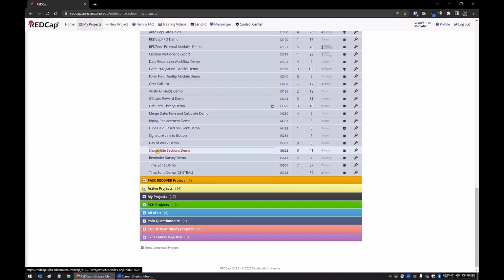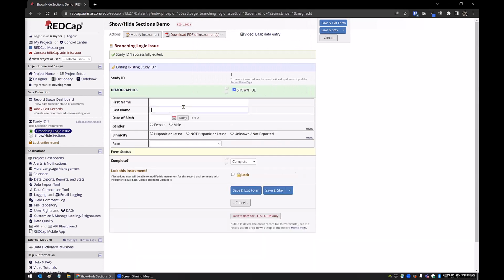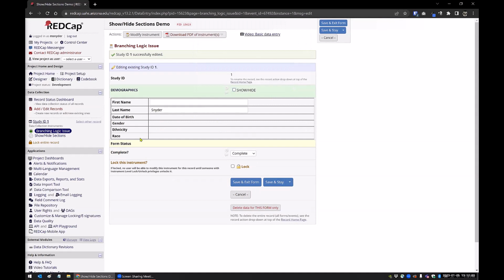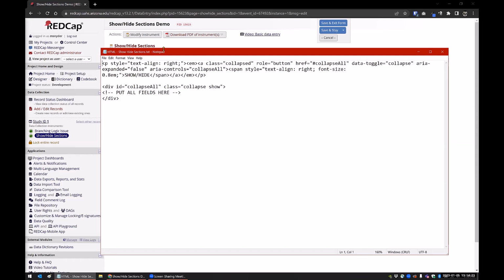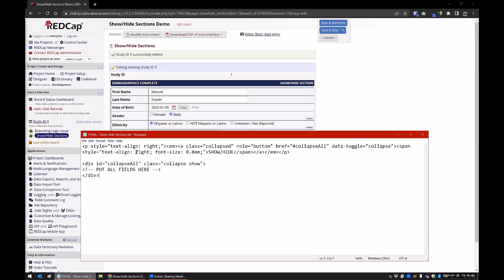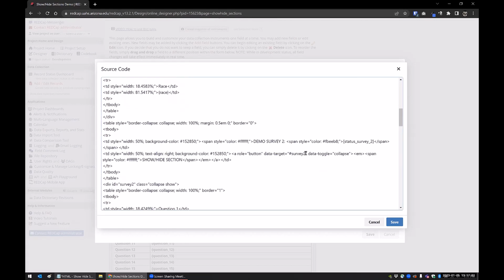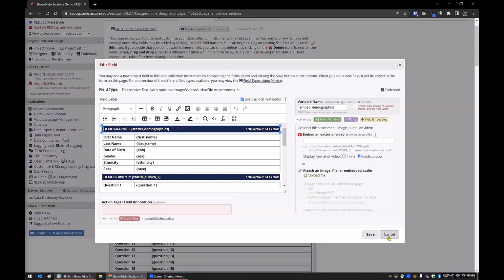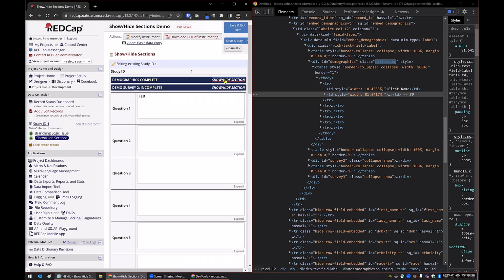Show/Hide Section Using data-toggle